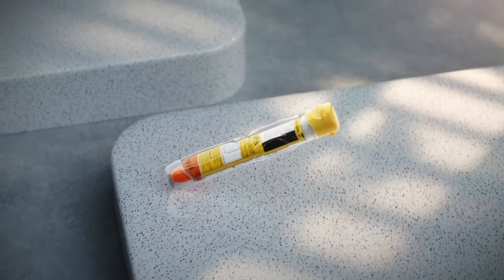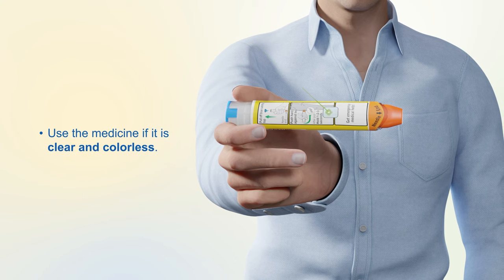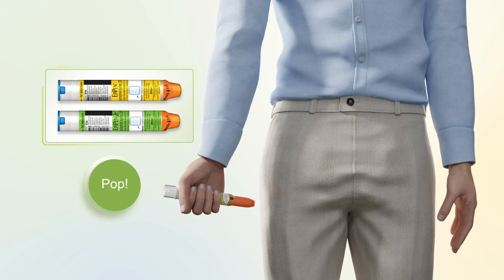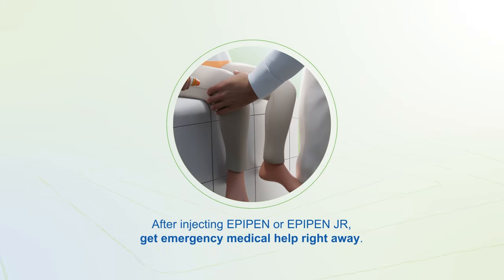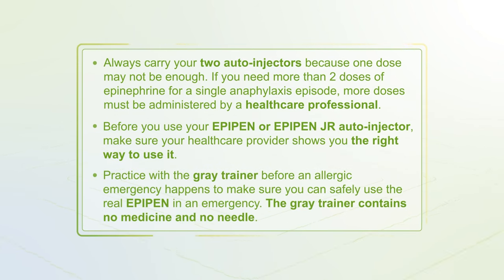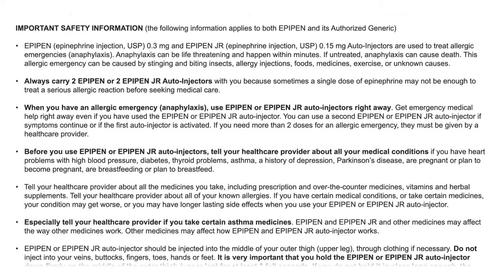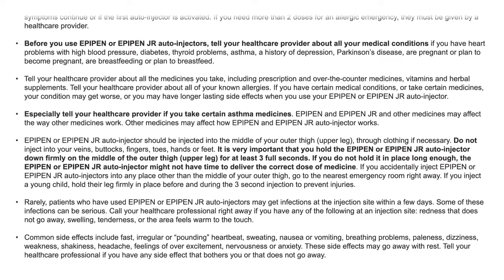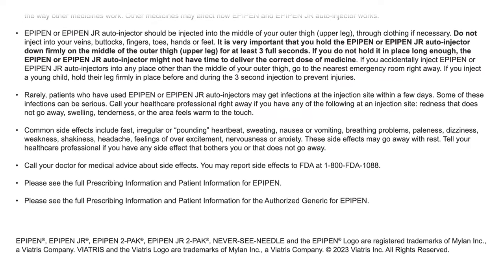How to Use an EPIPEN® (epinephrine injection, USP) Auto-Injector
DO NOT INJECT INTO YOUR VEINS, BUTTOCKS, FINGERS, TOES, HANDS OR FEET. Watch a demonstration video on how to use an EPIPEN® Auto-Injector properly. Click “Read/Show more” for Indications, Important Safety Information and links to Prescribing Information and Patient Information, including Instructions for Use.

NOTE: Video does not replace Instructions for Use.

INDICATIONS (the following information applies to both EPIPEN and its Authorized Generic)

EPIPEN® and EPIPEN JR® Auto-Injectors are used to treat life-threatening, allergic emergencies in people who are at risk for or have a history of serious allergic emergencies. EPIPEN and EPIPEN JR are for immediate administration by you or your caregiver. They do not take the place of emergency medical care. You should get emergency help right away after using your EPIPEN of EPIPEN JR.

IMPORTANT SAFETY INFORMATION (the following information applies to both EPIPEN and its Authorized Generic)

EPIPEN® (epinephrine injection, USP) 0.3 mg and EPIPEN JR® (epinephrine injection, USP) 0.15 mg Auto-Injectors are used to treat allergic emergencies (anaphylaxis). Anaphylaxis can be life threatening and happen within minutes. If untreated, anaphylaxis can cause death. This allergic emergency can be caused by stinging and biting insects, allergy injections, foods, medicines, exercise, or unknown causes.

Always carry 2 EPIPEN or 2 EPIPEN JR Auto-Injectors with you because sometimes a single dose of epinephrine may not be enough to treat a serious allergic reaction before seeking medical care.

When you have an allergic emergency (anaphylaxis), use EPIPEN or EPIPEN JR auto-injectors right away. Get emergency medical help right away even if you have used the EPIPEN or EPIPEN JR auto-injector. You can use a second EPIPEN or EPIPEN JR auto-injector if symptoms continue or if the first auto-injector is activated. If you need more than 2 doses for an allergic emergency, they must be given by a healthcare provider.

Before you use EPIPEN or EPIPEN JR auto-injectors, tell your healthcare provider about all your medical conditions if you have heart problems with high blood pressure, diabetes, thyroid problems, asthma, a history of depression, Parkinson’s disease, are pregnant or plan to become pregnant, are breastfeeding or plan to breastfeed.

Tell your healthcare provider about all the medicines you take, including prescription and over-the-counter medicines, vitamins and herbal supplements. Tell your healthcare provider about all of your known allergies. If you have certain medical conditions, or take certain medicines, your condition may get worse, or you may have longer lasting side effects when you use your EPIPEN or EPIPEN JR auto-injector.

Especially tell your healthcare provider if you take certain asthma medicines. EPIPEN and EPIPEN JR and other medicines may affect the way other medicines work. Other medicines my affect how EPIPEN and EPIPEN JR auto-injector works.

EPIPEN or EPIPEN JR auto-injector should be injected into the middle of your outer thigh (upper leg), through clothing if necessary. Do not inject into your veins, buttocks, fingers, toes, hands or feet. It is very important that you hold the EPIPEN or EPIPEN JR auto-injector down firmly on the middle of the outer thigh (upper leg) for at least 3 full seconds. If you do not hold it in place long enough, the EPIPEN or EPIPEN JR auto-injector might not have time to deliver the correct dose of medicine. If you accidentally inject EPIPEN or EPIPEN JR auto-injectors into any place other than the middle of your outer thigh, go to the nearest emergency room right away. If you inject a young child, hold their leg firmly in place before and during the 3 second injection to prevent injuries.

Rarely, patients who have used EPIPEN or EPIPEN JR auto-injectors may get infections at the injection site within a few days. Some of these infections can be serious. Call your healthcare professional right away if you have any of the following at an injection site: redness that does not go away, swelling, tenderness, or the area feels warm to the touch.

Common side effects include fast, irregular or “pounding” heartbeat, sweating, nausea or vomiting, breathing problems, paleness, dizziness, weakness, shakiness, headache, feelings of over excitement, nervousness or anxiety. These side effects may go away with rest. Tell your healthcare professional if you have any side effect that bothers you or that does not go away.

Call your doctor for medical advice about side effects. You may report side effects to FDA at 1-800-FDA-1088. Please see the full Prescribing Information and Patient Information for EPIPEN. Please see the full Prescribing Information and Patient Information for the Authorized Generic for EPIPEN.